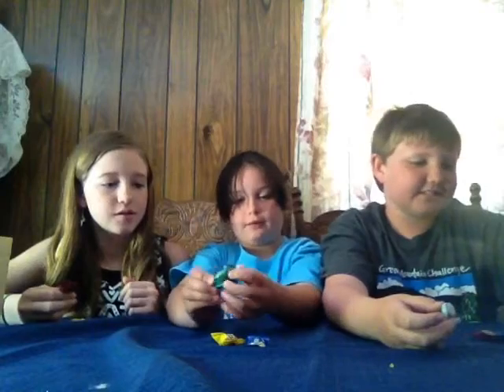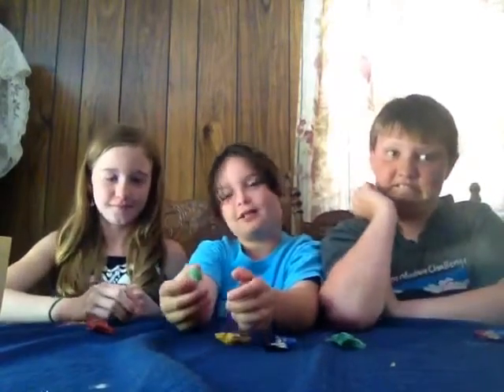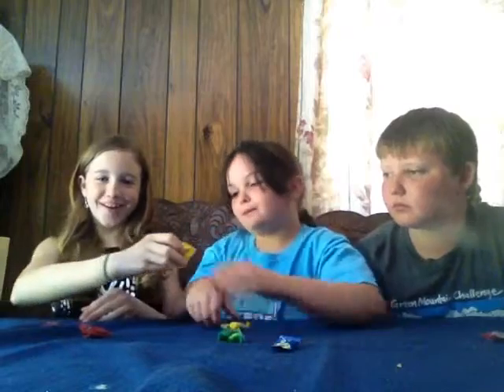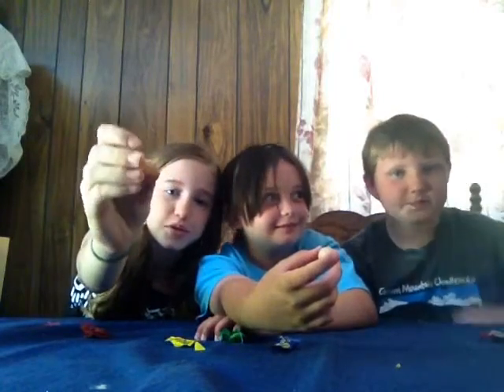Warheads 😑 EXTREME Sour